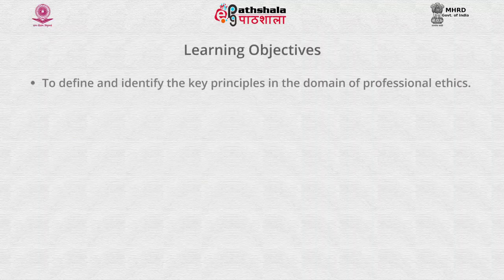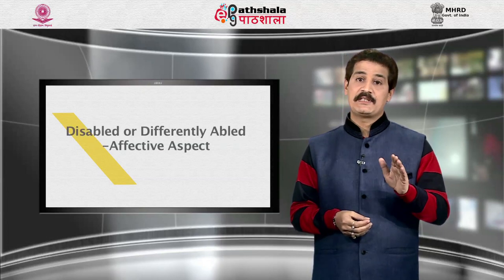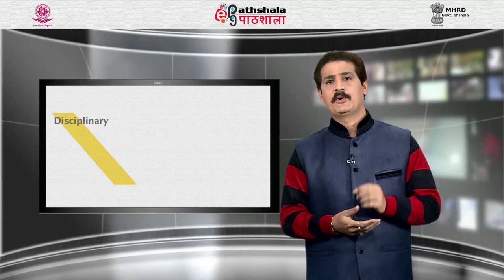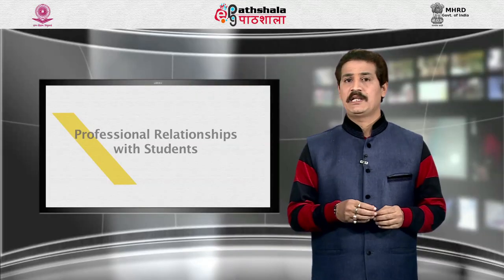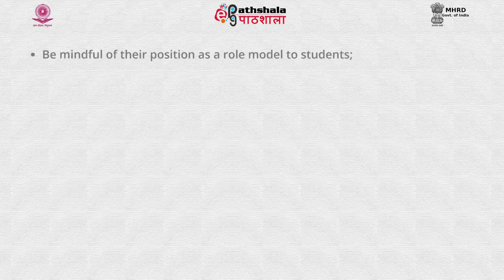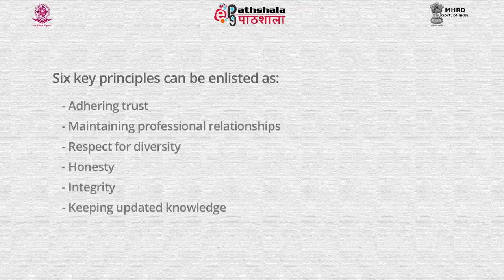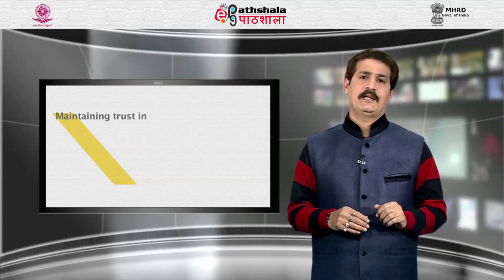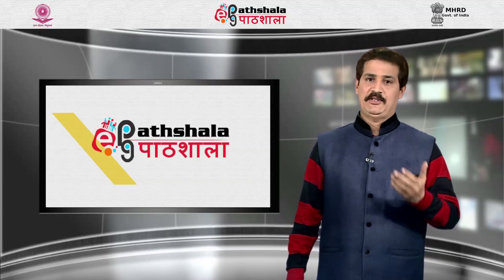Professional Ethics of Inclusive Education Teachers and Teacher Educators